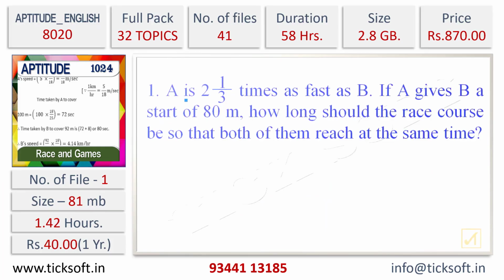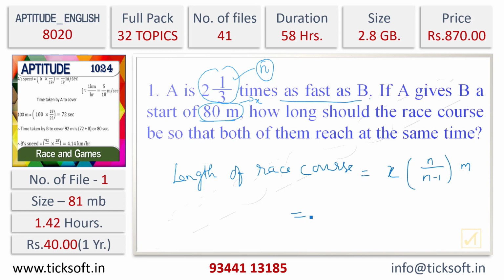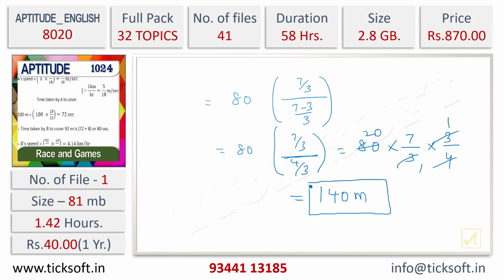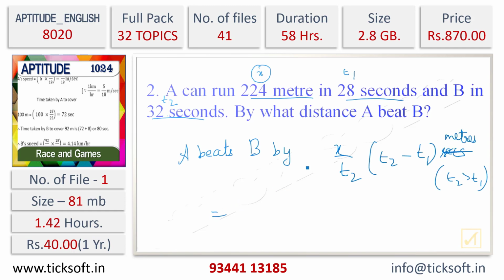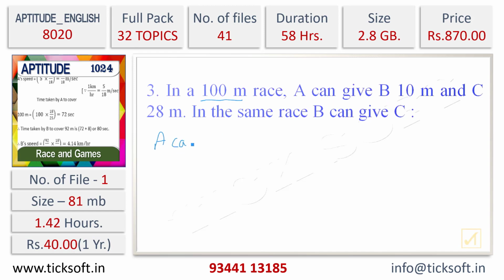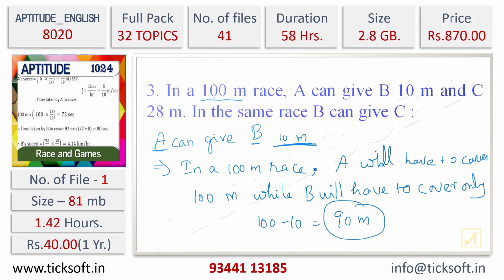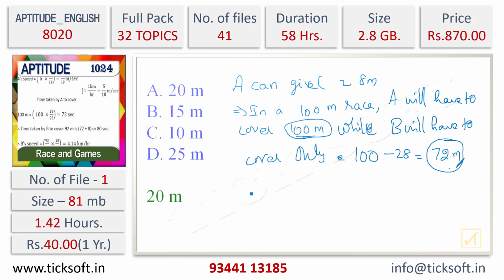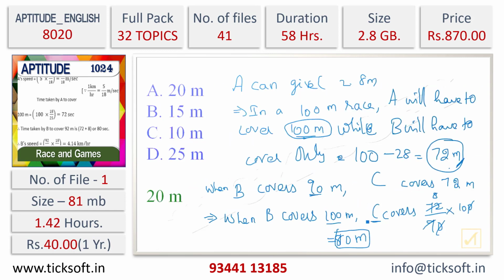Race and Games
Aptitude Test - Topic - Race and Games
1. Aptitude tests are designed to understand and acknowledge the abilities of a learner.
2. Aptitude tests are designed to determine an individual's skill or ability to succeed in a particular field.
3. This Aptitude video will help you improve your skills.
4. for windows and android version